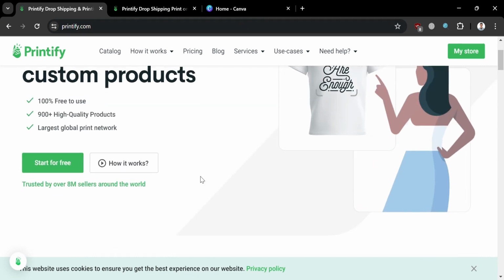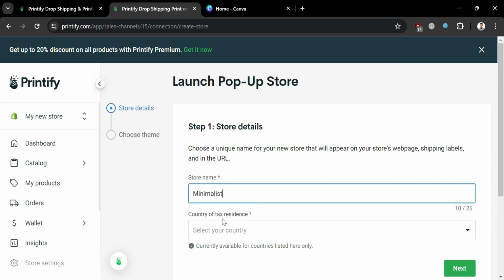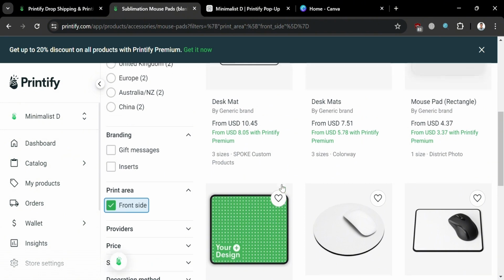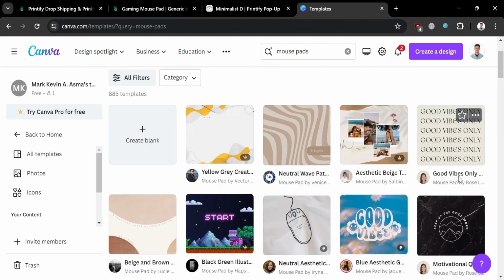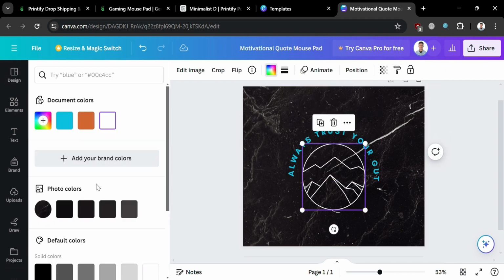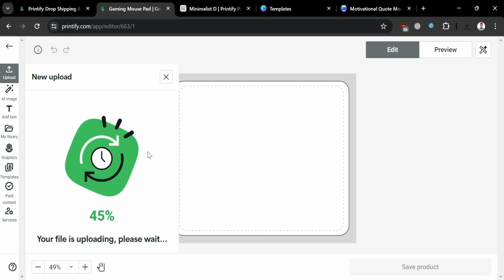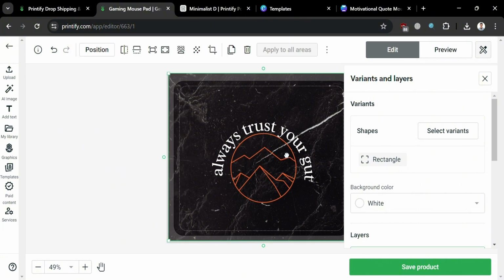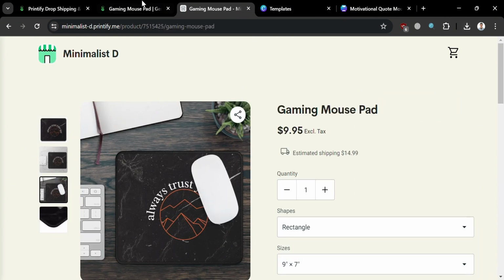How to Make Mousepad to Sell on Printify (2026)